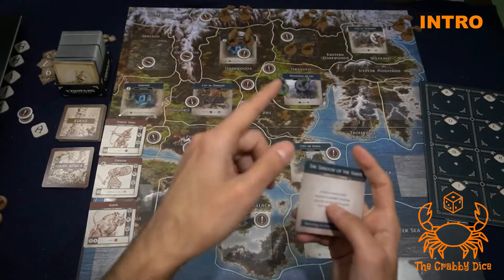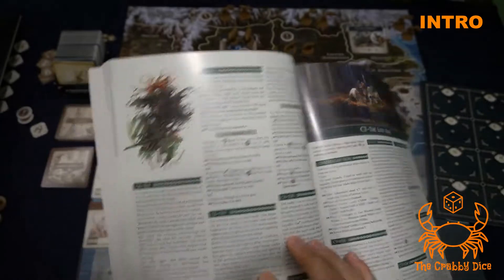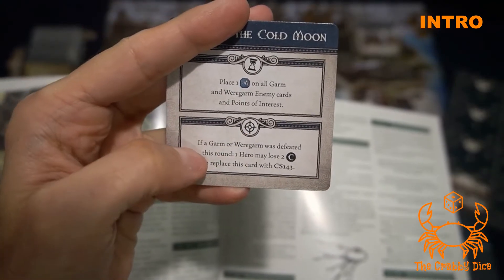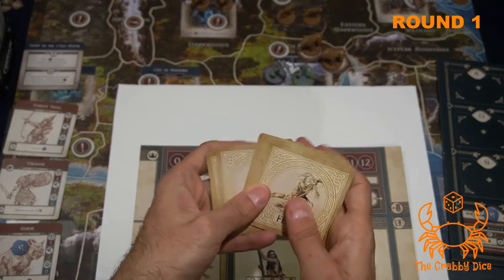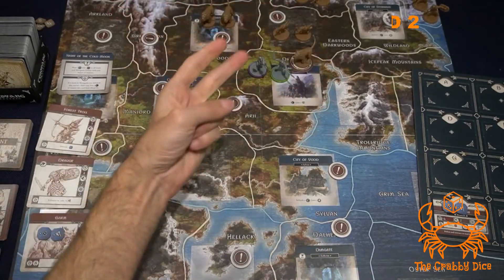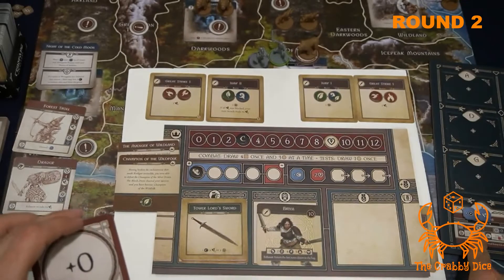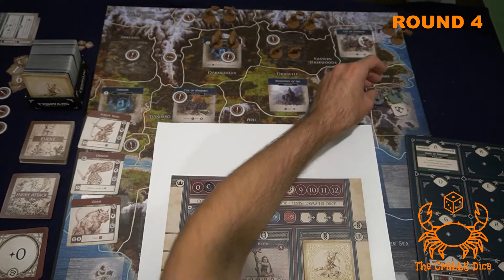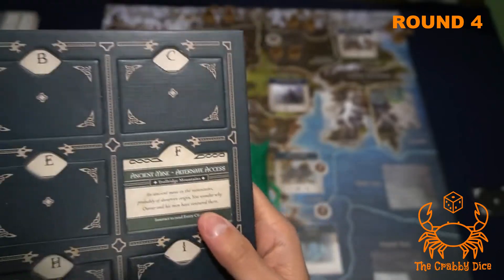Trudvang Legends C6 Side Quest 6 - The Shadow of the Garm ... Full Playthrough by the Crabby Dice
This is The Trudvang Legends C6 Side Quest Adventure 6 -  The Shadow of the Garm Full Playthrough. Follow the links below for Base game content

0:00 Start
0:05 Intro
5:26 Round 1
16:24 Round 2
20:46 Round 3
22:45 Round 4
26:30 Round 5
30:52 Round 6

90